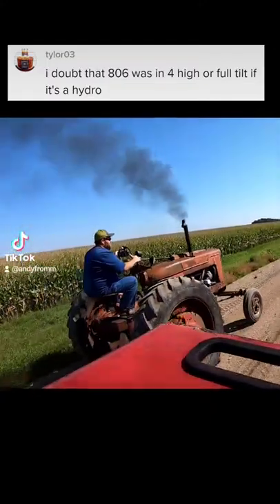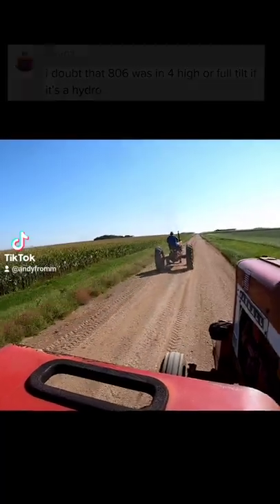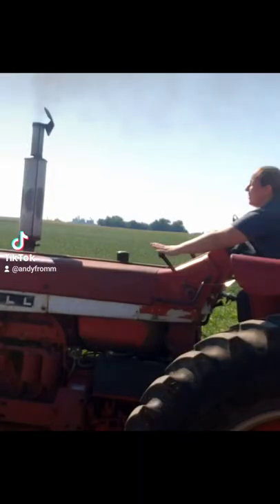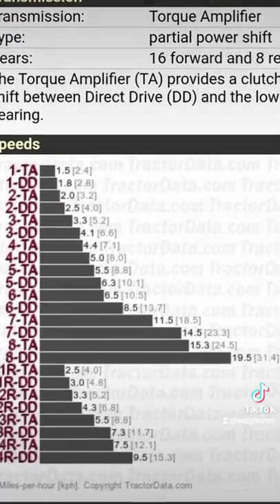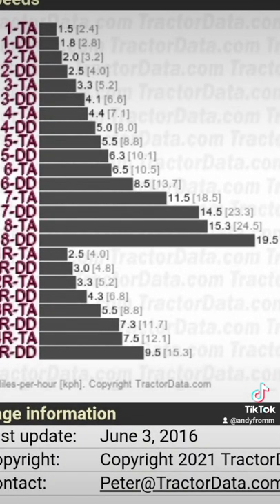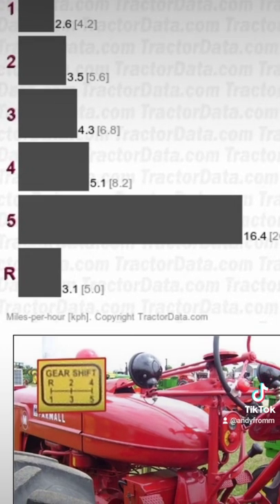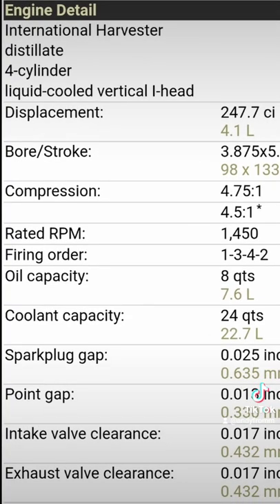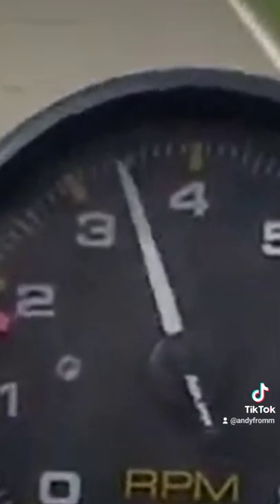cummins farmall m vs stock farmall 806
tiktok reply explaining for the haters